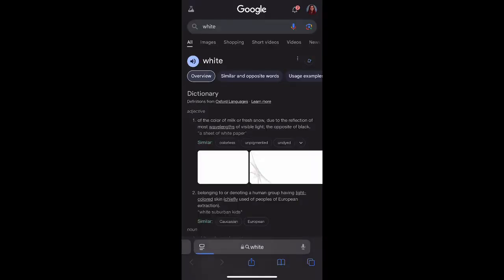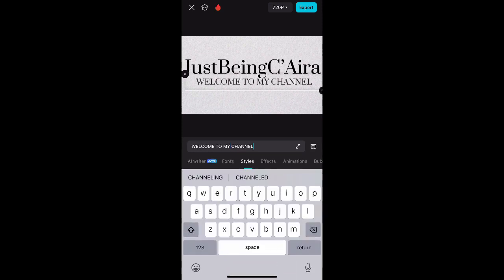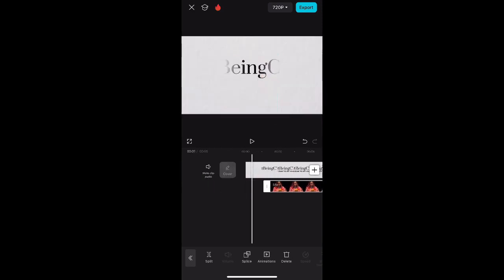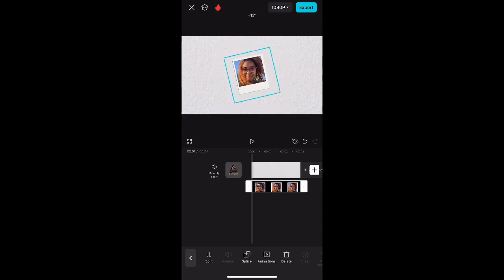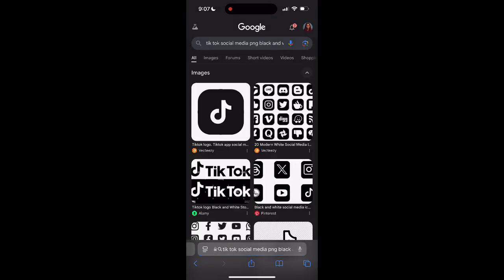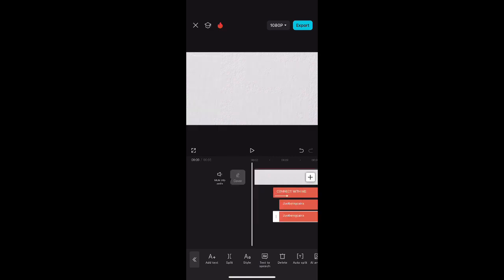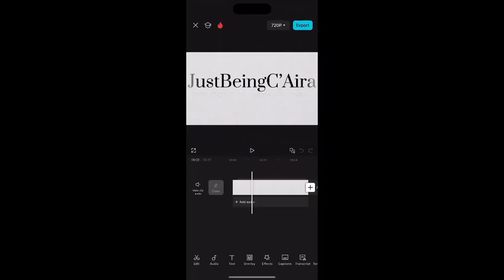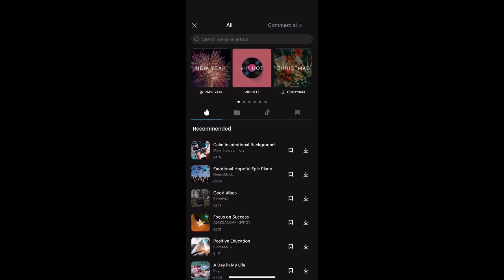HOW TO MAKE A CUTE & SIMPLE INTRO USING CAPCUT & CANVA ON A PHONE FOR FREE!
If you are watching this vlog and you like the music, you can find my playlist with the music here.

IG + Tik Tok: JustBeingCAira
ABOUT ME:
Location: 📍Virginia
Age: Early 30’s
Camera: iPhone 16 Plus & Canon EOS M200